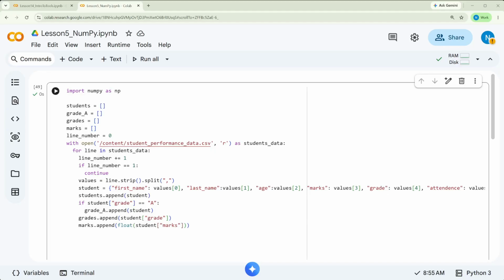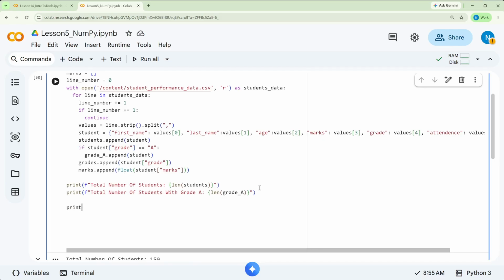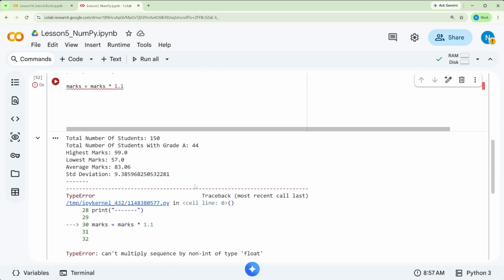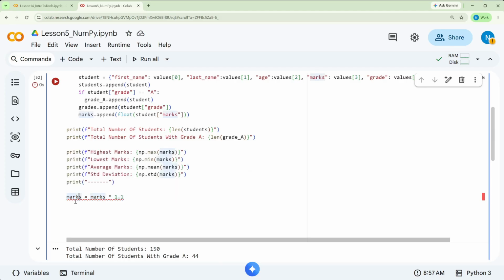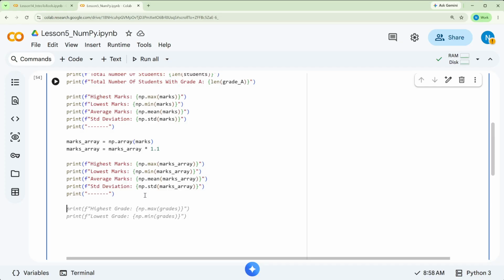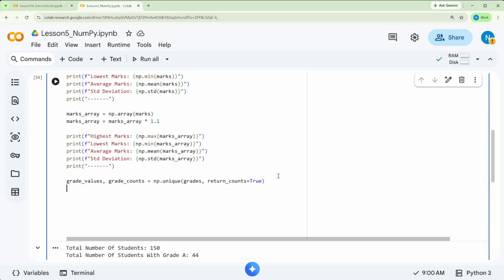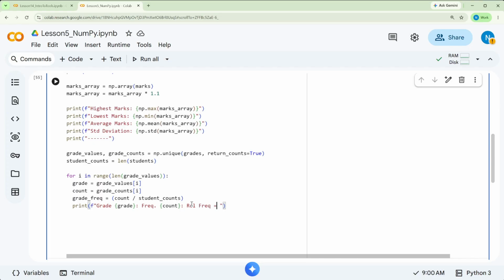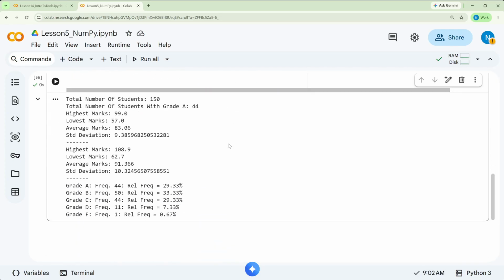Introduction to Data Analysis with NumPy | Learn Python 5 Minutes A Day | STEM Toolkit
Learn how to perform data analysis in Python using NumPy.

In this lesson, you'll learn how NumPy makes data analysis faster, simpler, and more efficient than using traditional Python loops. We explore the core NumPy functions used in real-world data analysis, statistics, and scientific computing.

In this lesson you'll learn:

• How to perform data analysis with NumPy
• How to find maximum, minimum, and average values
• How to calculate standard deviation
• How to convert Python lists into NumPy arrays
• How to perform vectorized calculations without writing loops
• How to scale an entire array with a single operation
• How to use NumPy's unique() function
• How to compute frequency and relative frequency
• Why NumPy is one of the most important libraries for Python, Data Science, Artificial Intelligence, Machine Learning, Engineering, and Scientific Computing

This lesson uses a practical example to demonstrate how NumPy simplifies statistical analysis and numerical computing while introducing concepts that form the foundation of data science and machine learning.

This video is part of the Learn Python 5 Minutes A Day series from STEM Toolkit by SoftSentinel Academy.

If you're learning Python for STEM, engineering, artificial intelligence, machine learning, data science, mathematics, or research, this series will help you build a strong programming foundation one lesson at a time.